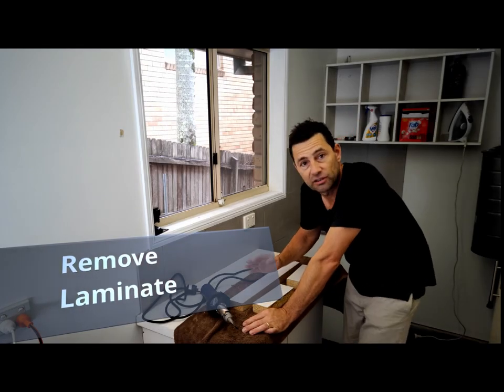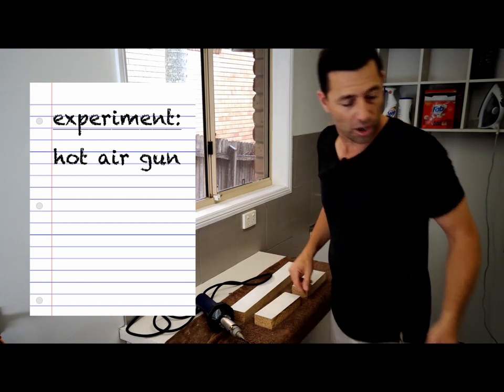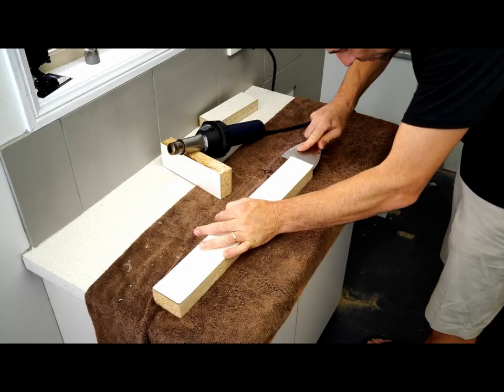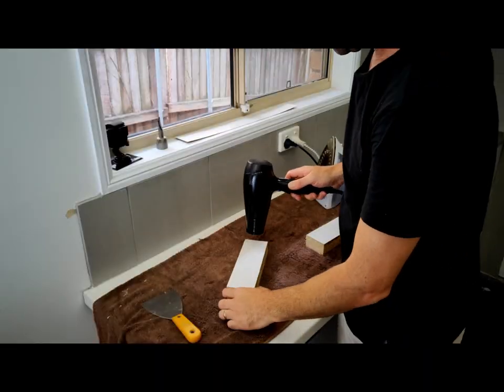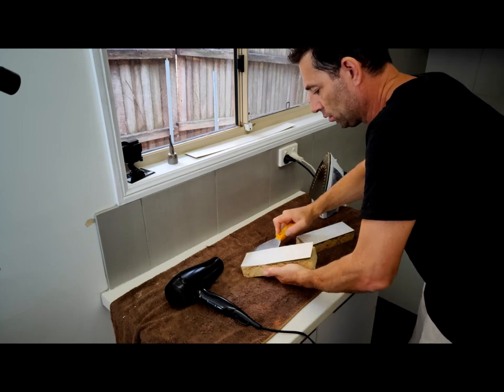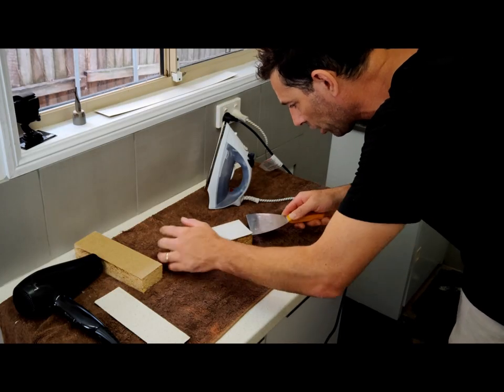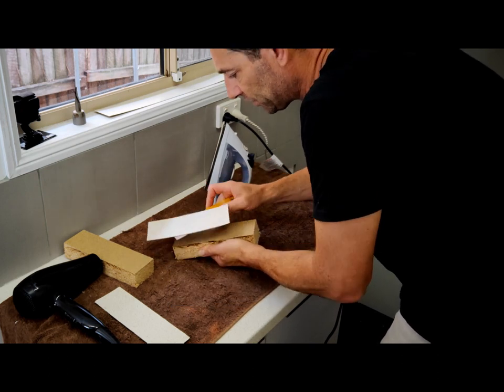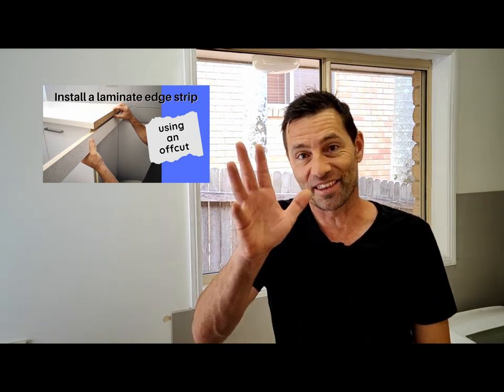How to remove edge strip from laminate bench-top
In this quick video, I'll show you how you can easily remove your laminated edge strip from bench-top, not everyone owns a hot air gun so I test if a hair dryer and a clothes iron also do the job.

If you need to repair or reattach your edge strip, or remove it completely, this video will give you an easy couple of options.

Need to make a laminate edge strip, you can using an off-cut, or reattach a loose piece of edging

The Weldy heat gun (borrowed from Dad). Weldy 1600W Professional

Paint scraper (heavy duty)
On amazon or Ebay

And reattach using a construction adhesive;
(US) Gorilla Heavy Duty Construction Adhesive
(UK) UniBond No More Nails Waterproof,
(Australia) Loctite Construction Adhesive
(eBay) Selley's Liquid Nails Construction Adhesive

00:00 how to use a heat gun to soften glue and remove laminate
00:49 how to use a hairdryer to remove laminate
01:17 how to use an iron to repair or remove laminate edge strip